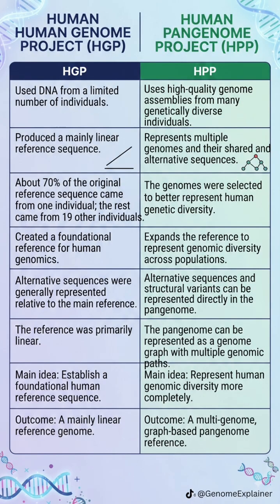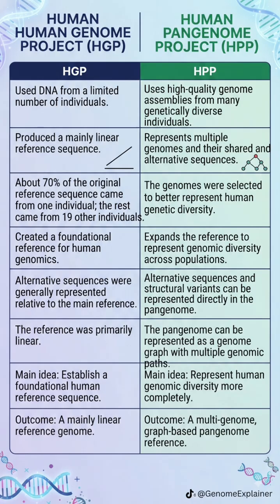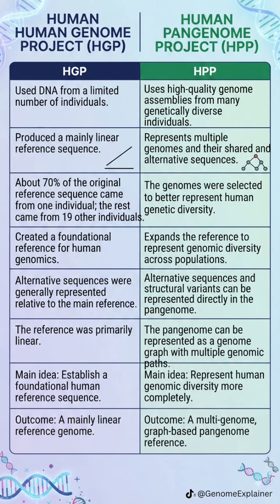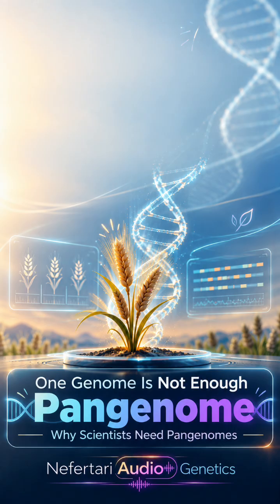One Genome Is Not Enough: Pangenomes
What is a pangenome—and why isn’t whole-genome sequencing of one individual enough?
A single genome cannot capture the full genetic diversity of a species. In this episode, we explore how pangenomes represent shared and variable genomic sequences, reduce reference-genome bias, reveal structural variation and novel genes, and provide a broader view of genetic diversity.
We also compare the Human Genome Project with the Human Pangenome Project, and explore how pangenomics is shaping graph-based genomics, precision breeding, and pangenome-based CRISPR design.
From one genomic path to many, pangenomics is changing how we think about what a genome really represents.